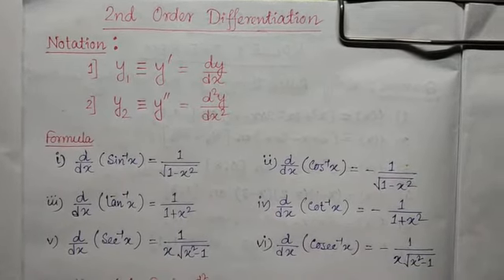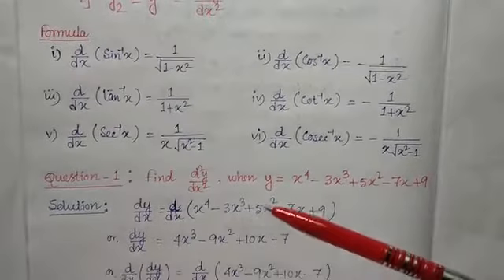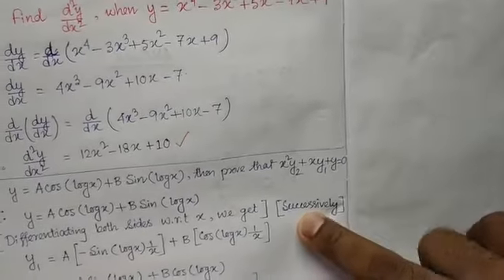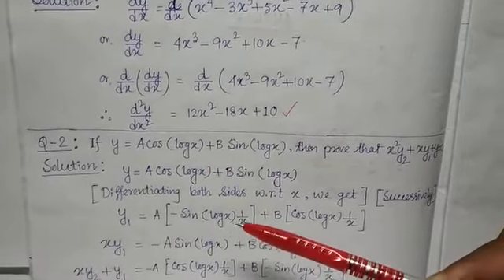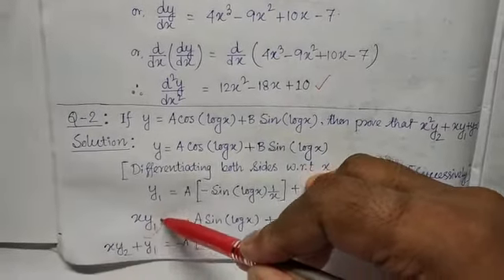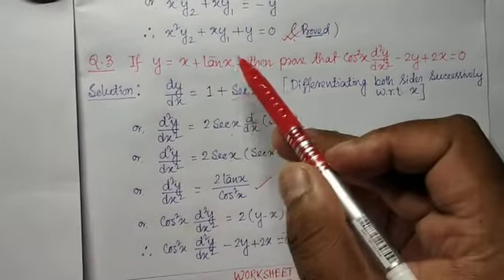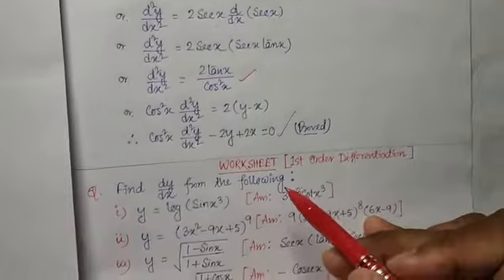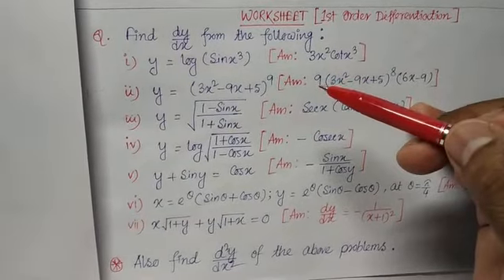XII Maths Differentiation II Part 1